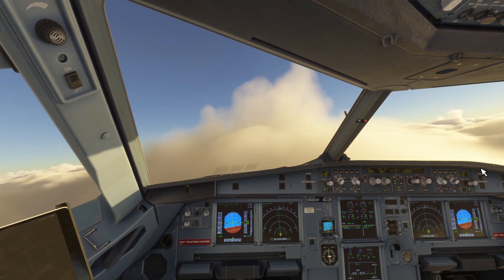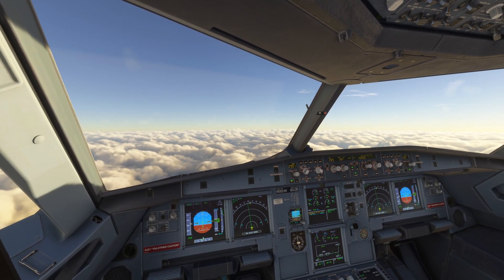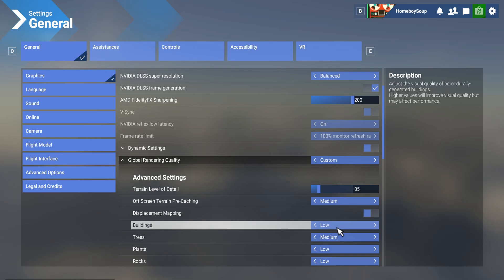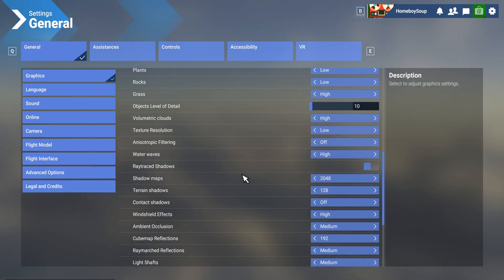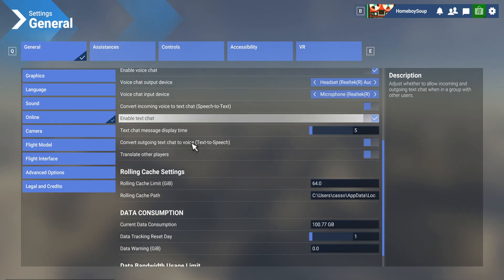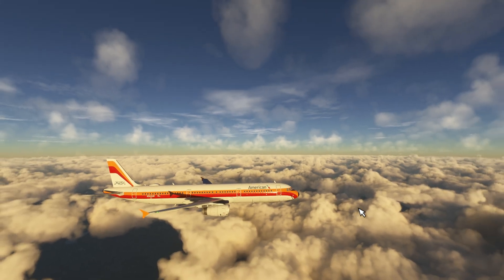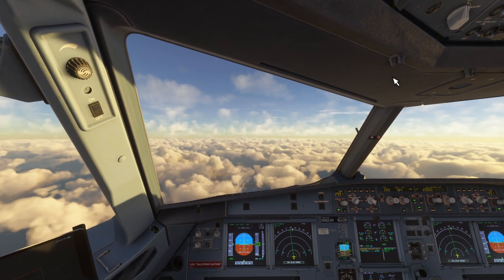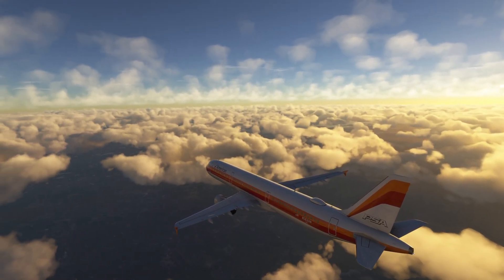How to fix the Fenix Performance in MSFS 2024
Here's the only way I found to make the fenix A319-321 run smooooooooth in msfs 2024. If this helps you out, please consider liking and subbing for more. Thank you!!